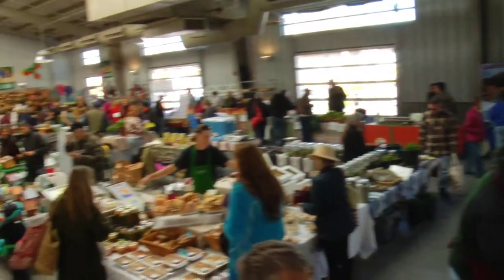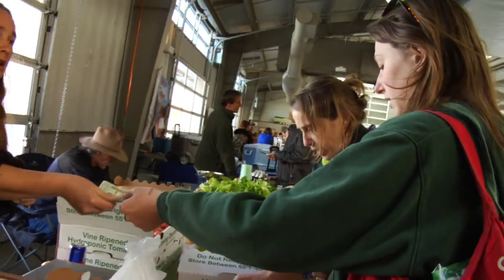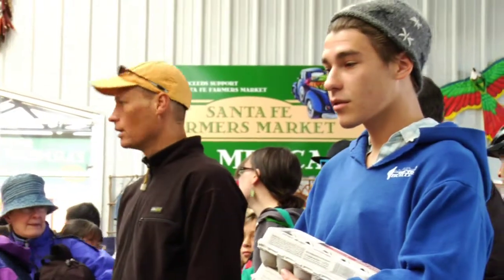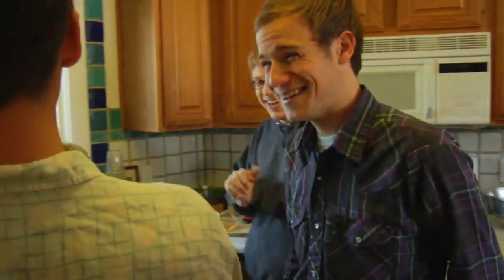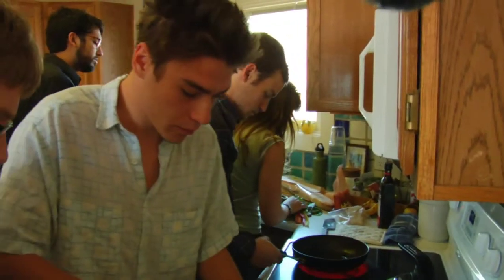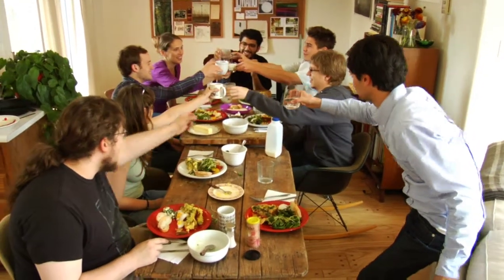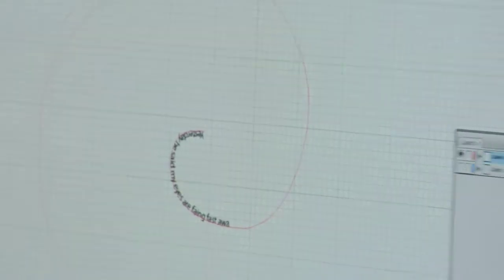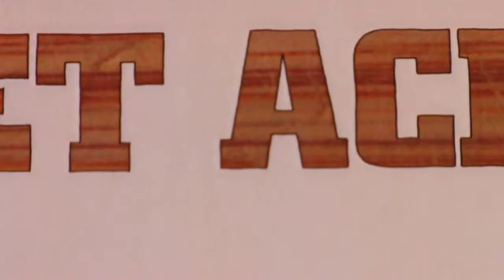Food Design Project, Santa Fe University of Art and Design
See how Santa Fe University of Art and Design graphic design students use inspiration from a local farmers' market to create unique posters about their experience.

(David Grey is no longer chair of the Graphic Design department.)